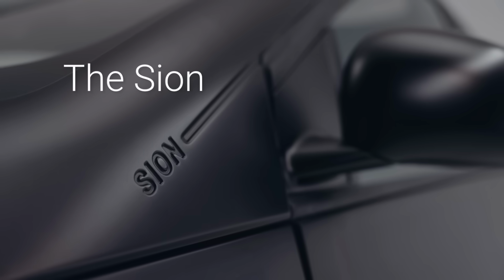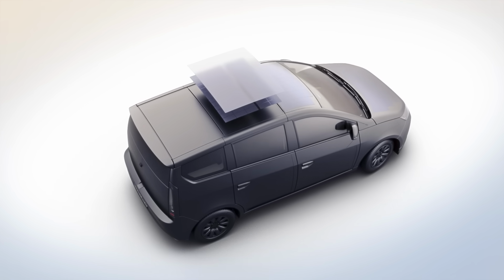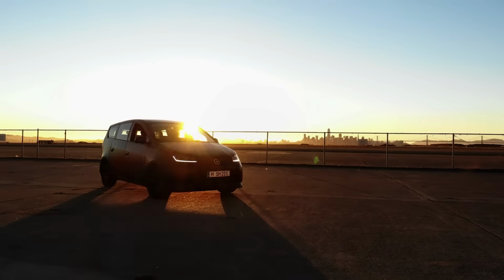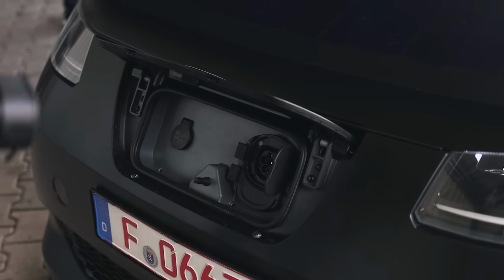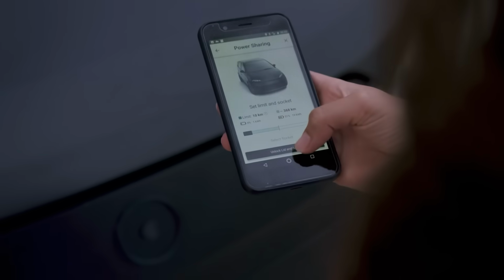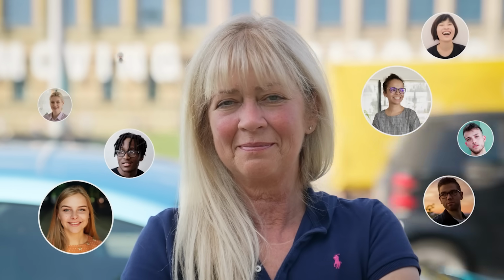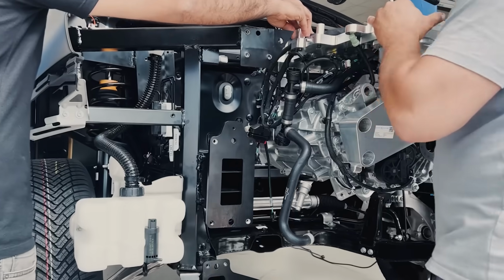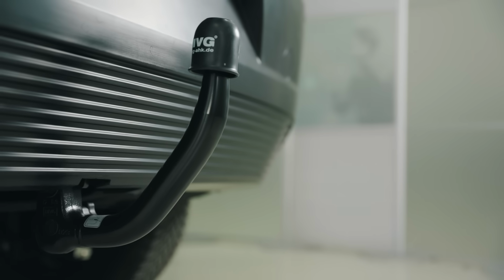The Sion. The car, that charges itself. savesion | Sono Motors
The Sion. A spacious electric car with a range of up to 305 kilometers that charges itself via energy from the sun.

VISION
We have to stop wasting our planet’s resources. CO₂ emissions must be reduced, with immediate effect. We have decided to take matters into our own hands by making clean mobility affordable for all. For you and for generations to come.

THE SION
The Sion is the first series-produced car that can additionally charge its battery using solar power. A car that charges itself – a Solar Electric Vehicle (SEV).

The Sion is equipped with a 54 kWh battery, which corresponds to a total range of up to 305 km. Additional range is also provided by the solar panels, seamlessly integrated into the body of the car. These are able to harness the power of the sun and generate up to 245 km (average 112 km) per week of additional range at peak. Solar charging will be available whilst driving, to enable the most efficient use of daylight hours.